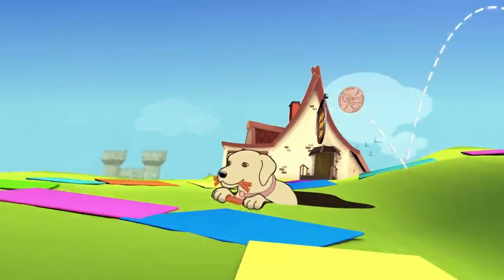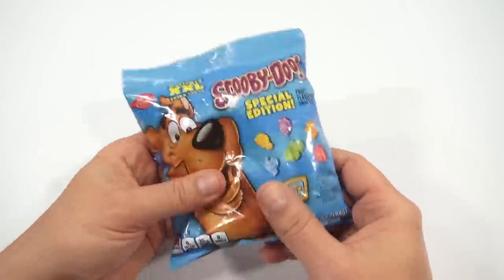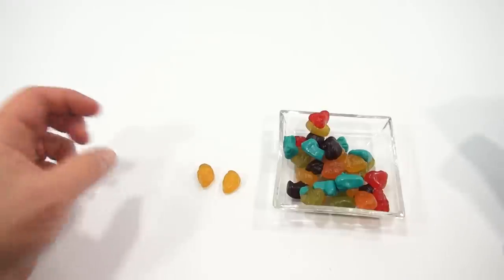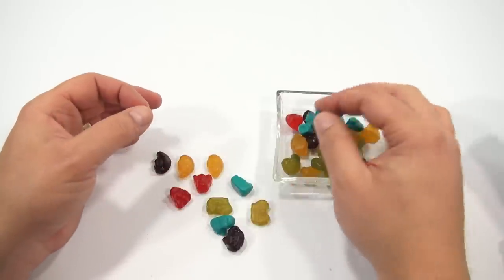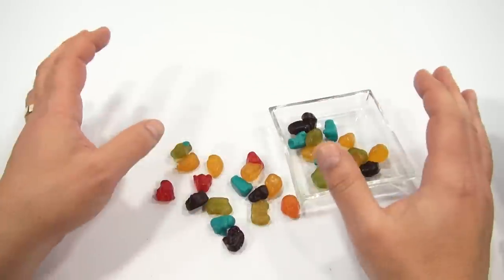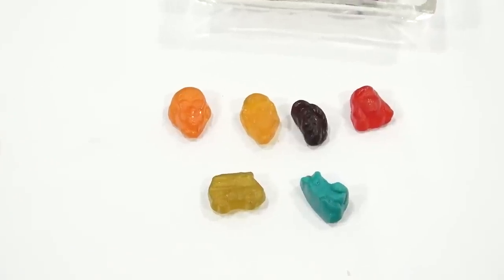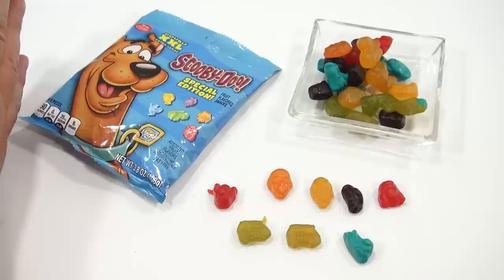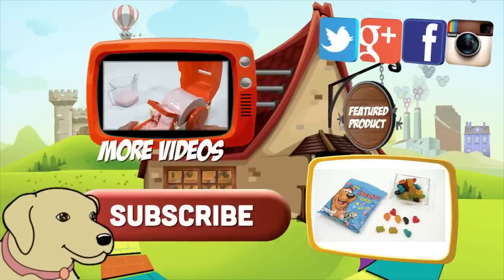Scooby Doo Special Edition Fruit Snacks, Soft & Tasty!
​​​Tasty Scooby Snacks!  These were super soft and flavorful.  It was nice having my phone handy to go over all of the names.

Lucky Penny Thoughts: These were some of the softest fruit snacks I have ever tasted!  I could have ate the whole bag! They sure did not look XXL to me.  I'm not sure what the small ones look like.  I through the colors were pretty unique.

Later!
LPS-Dave

▶▶ Product Info
Scooby Doo Special Edition Fruit Flavored Snack